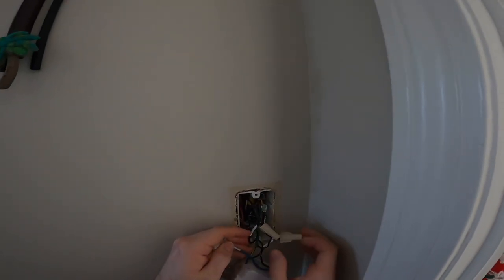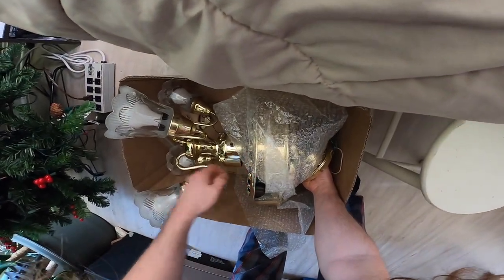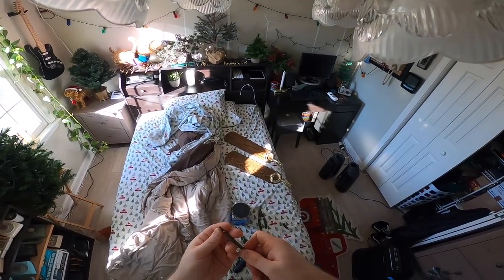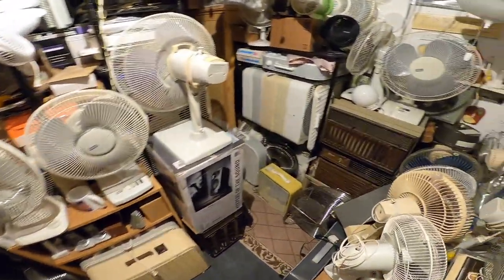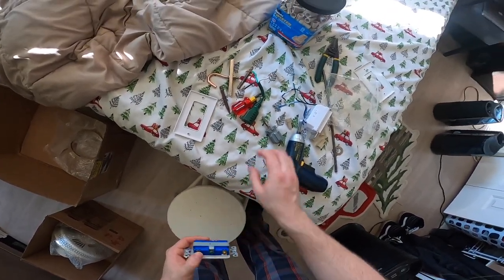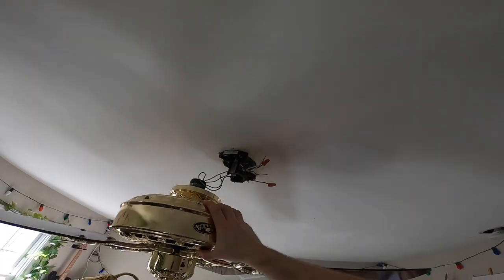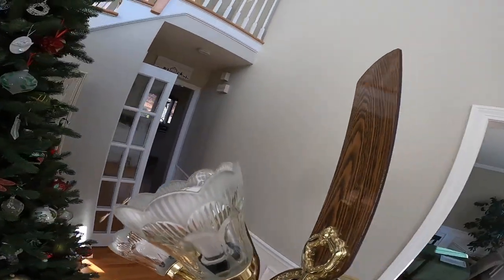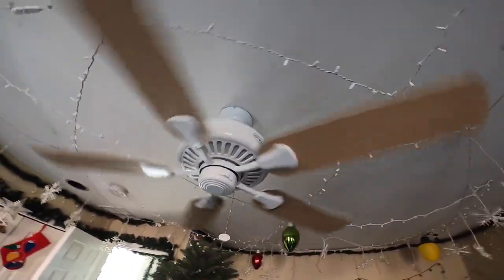Bedroom Ceiling Fan Replacement Double Fail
This was infuriating--both ceiling fans I tried to install into the bedroom turned out to not be in proper working order. Situations like this are exactly why you should always thoroughly test equipment before trying to deploy it into the field.